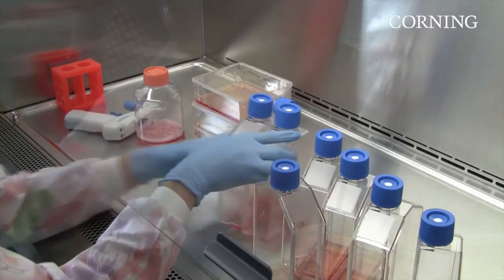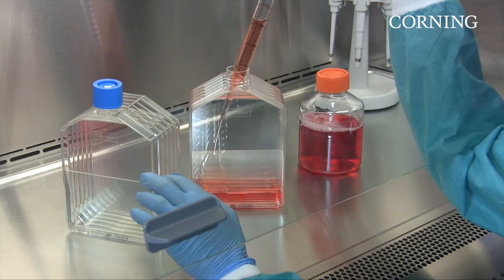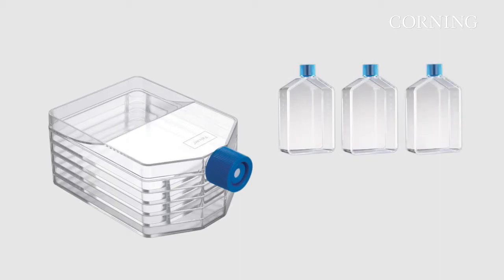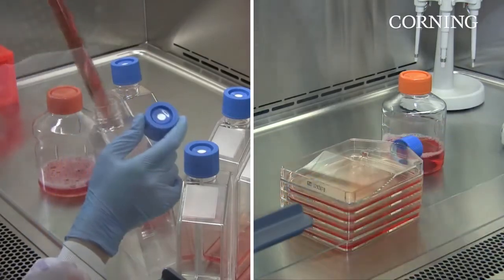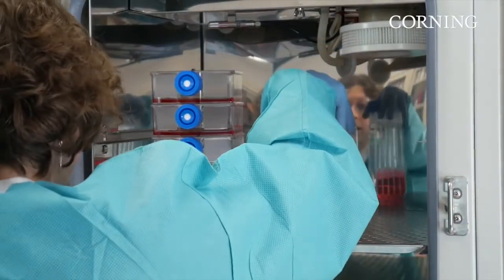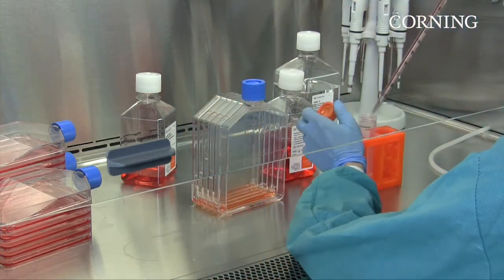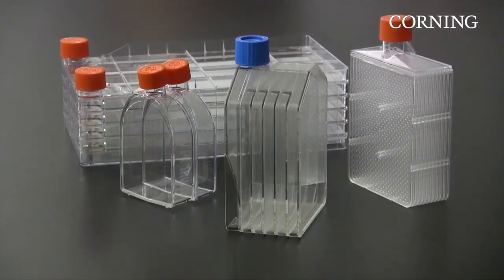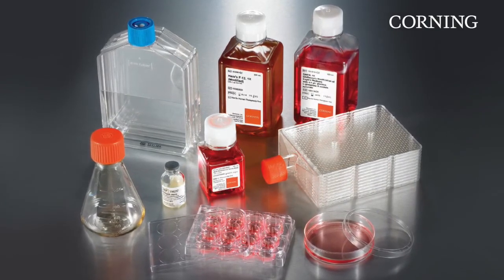Falcon® Cell Culture Multi-Flask | Multiply your cell growth. Multiply your productivity.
Falcon Multi-Flasks are 3- and 5-layer flasks that provide greater surface area and cell yield than single-layer T-175 flasks, but with the same footprint and seeding densities, so you can easily scale-up existing protocols.